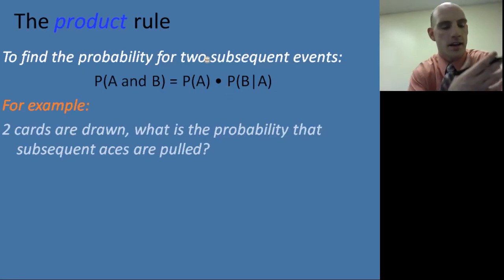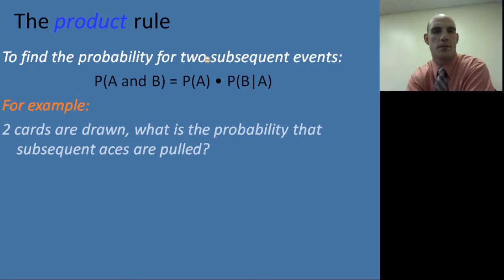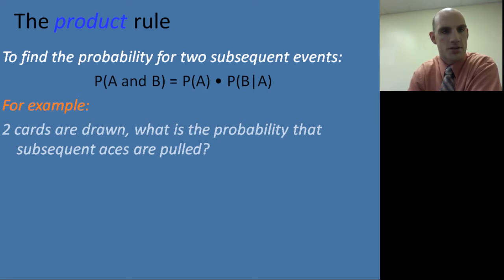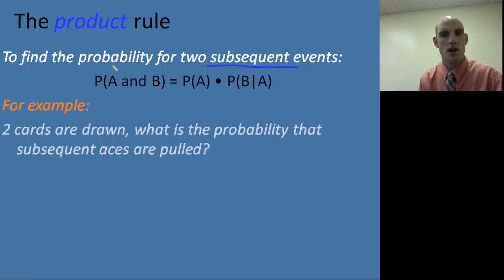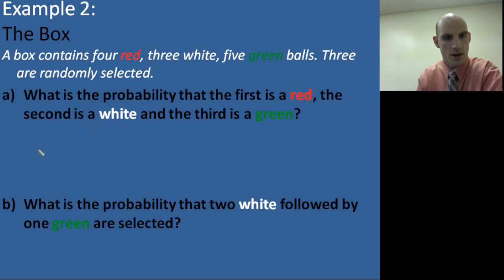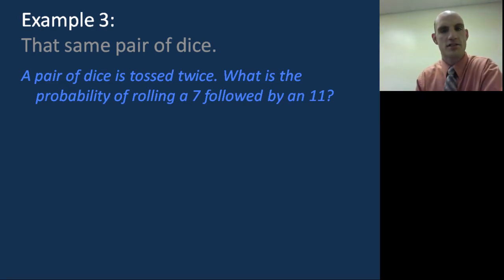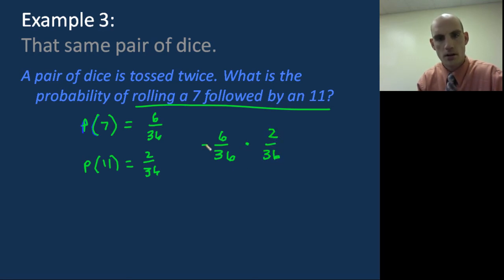Conditional Probability 2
In this video, I will show you how to use the Product rule to find the probability of successive events.